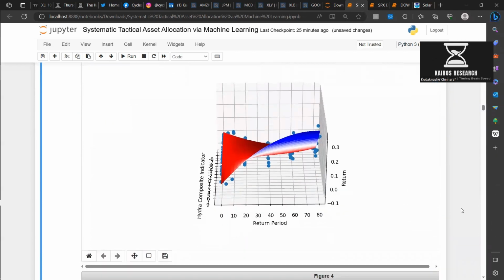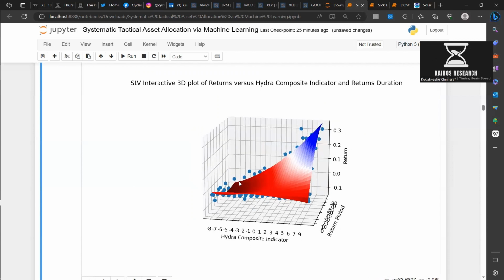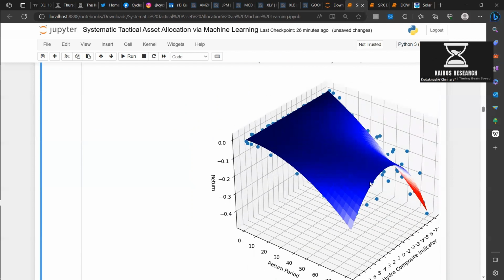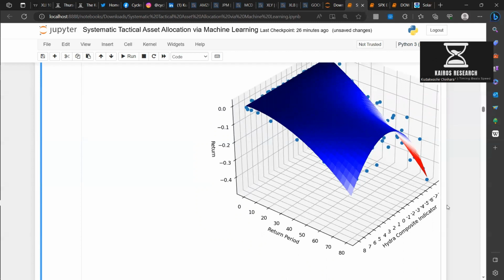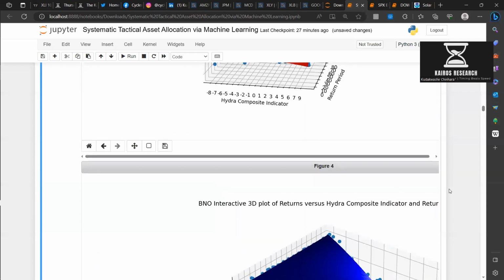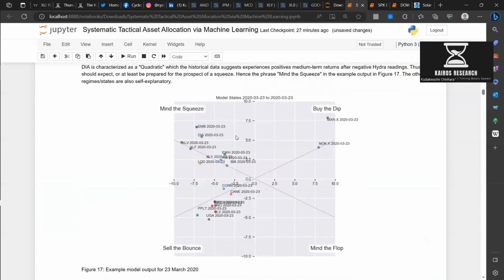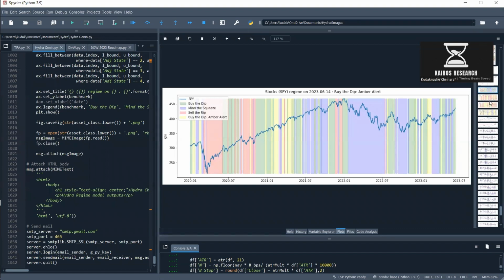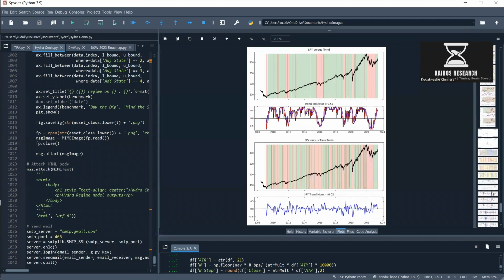What Overbought and Oversold Mean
Different markets show different historical patterns following overbought or oversold readings. This is a quick overview of how I deal with the notions of overbought and oversold.